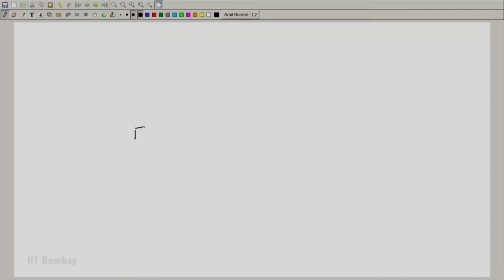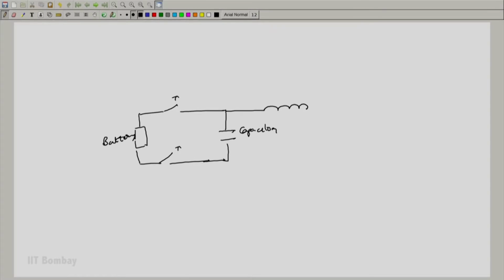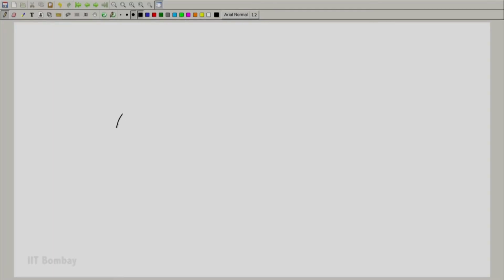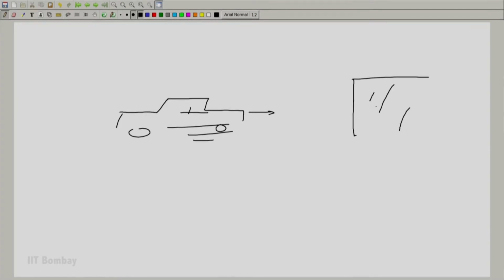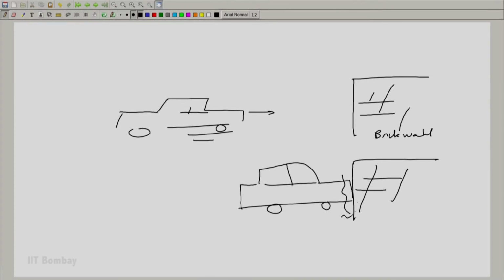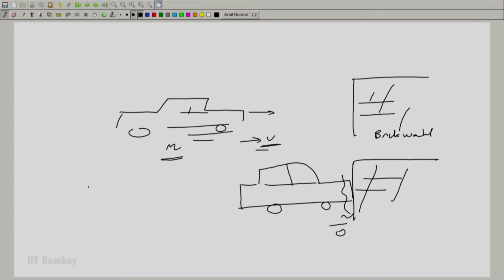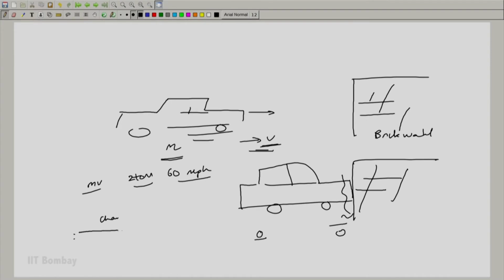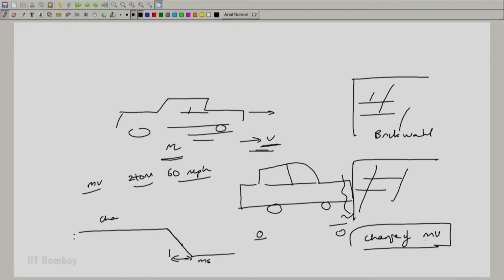EE210x S152 Demo Video 2 IIT Bombay